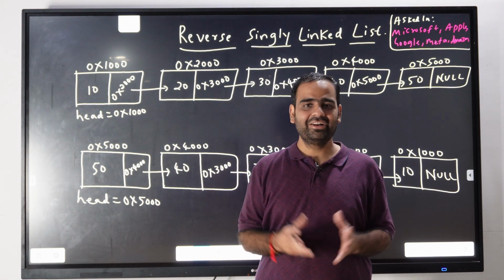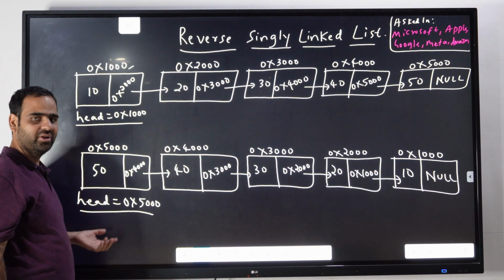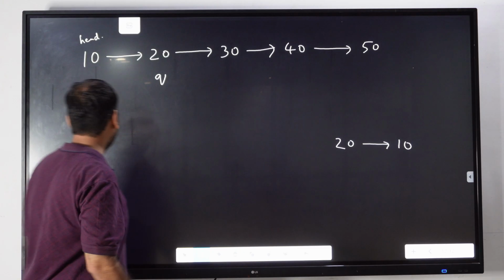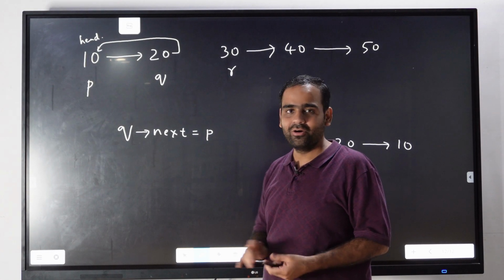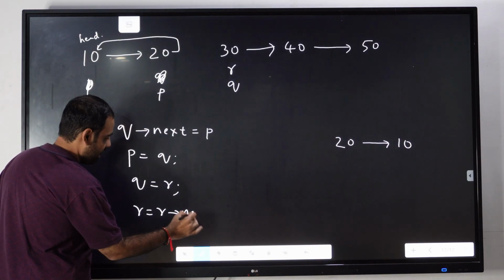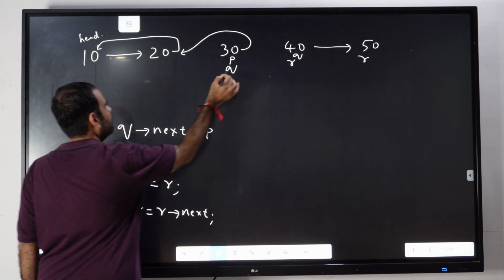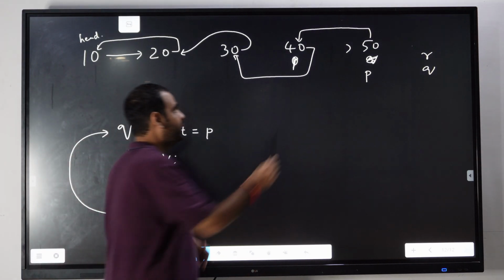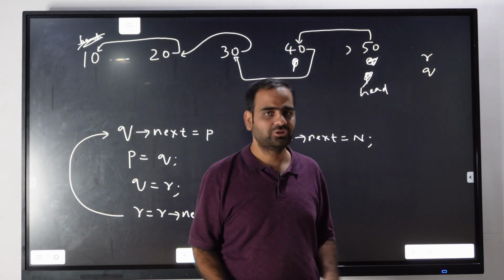singly linked list